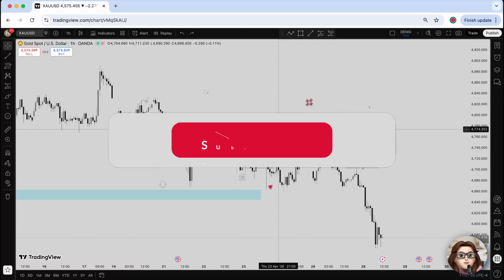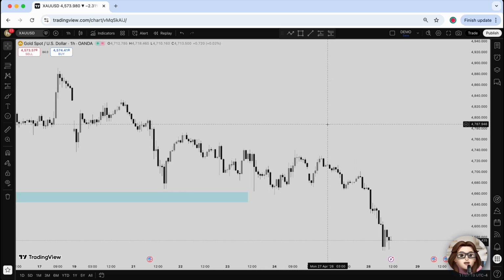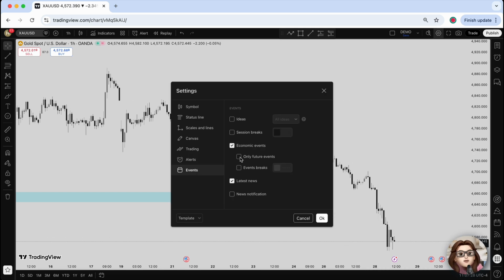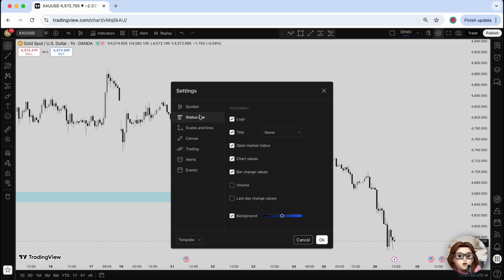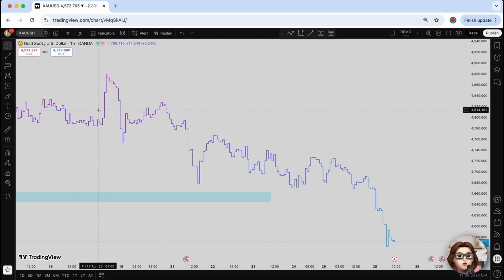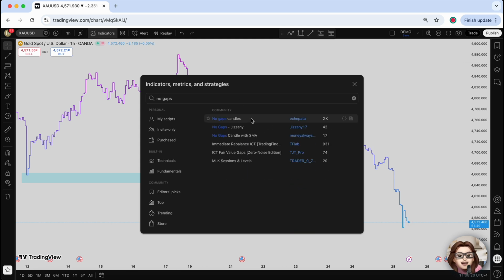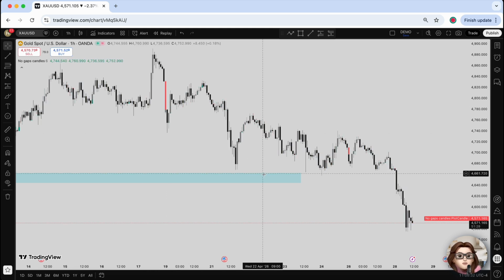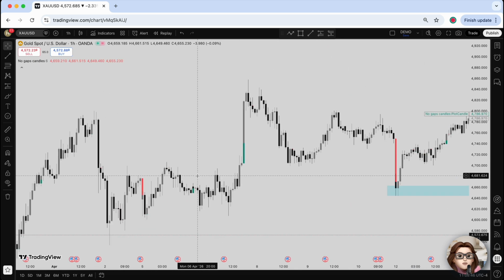How To Fix Gaps On Tradingview Charts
If you’re seeing gaps on your charts and want smoother, cleaner price action, learning how to fix gaps on TradingView is essential. In this step-by-step tutorial, you’ll learn exactly why gaps appear and how to adjust your settings to reduce or remove them depending on your trading needs.

Chart gaps usually occur when there is a break in trading activity. For example, stocks often show gaps between sessions because markets close overnight and reopen the next day. Crypto markets, on the other hand, trade 24/7, so gaps are less common. Understanding this difference is key before trying to “fix” gaps.

In this video, we walk you through the most effective ways to handle gaps in TradingView. First, you’ll learn how to change your chart settings. By enabling options like “Extended Hours” (for supported markets), you can fill some gaps that occur between regular sessions.

We’ll also show you how to switch chart types. For example, using line charts instead of candlesticks can visually smooth out gaps, making the chart easier to read. While this doesn’t remove gaps completely, it reduces their visual impact.

Another important method covered in this tutorial is adjusting your data source. Different exchanges and brokers may provide slightly different data feeds, which can affect how gaps appear. Choosing a consistent and reliable source can improve chart accuracy.

We also explain how to use indicators and tools to work with gaps instead of ignoring them. Some traders actually use gaps as part of their strategy, identifying gap fills or breakout opportunities. So instead of always trying to remove gaps, you can learn to analyze them effectively.

Additionally, we share tips on zoom and timeframe adjustments. Sometimes gaps look more prominent on certain timeframes. Switching between intraday and higher timeframes can help you view price action more clearly.

We also cover common mistakes, such as expecting all gaps to disappear completely. In many cases, gaps are a natural part of the market and reflect real price movement.

This tutorial is perfect for beginners who are confused by chart gaps, as well as experienced traders who want cleaner visuals or better analysis. By the end of this video, you’ll be able to confidently manage and understand gaps on TradingView.

Fixing or managing gaps is not just about aesthetics—it’s about understanding market behavior. Once you know why gaps happen, you can use them to your advantage instead of seeing them as a problem.

Start mastering your charts today and trade with more clarity!

This video shows you How To Fix Gaps On Tradingview Charts Easily! Watch this Video till the end to learn How To Fix Gaps On Tradingview Charts.

Were you able to figure out How To Fix Gaps On Tradingview Charts? Share this with your friends who want How To Fix Gaps On Tradingview Charts.

Problem Solved in this Video-:

What Do you Think of How To Fix Gaps On Tradingview Charts?